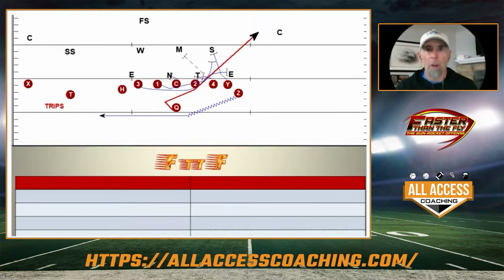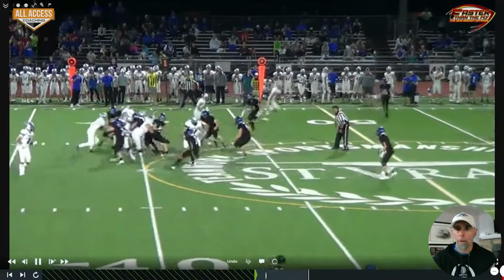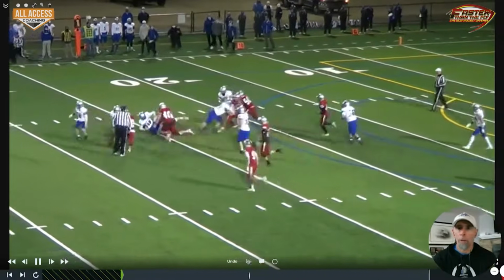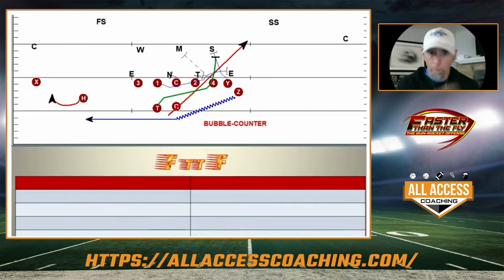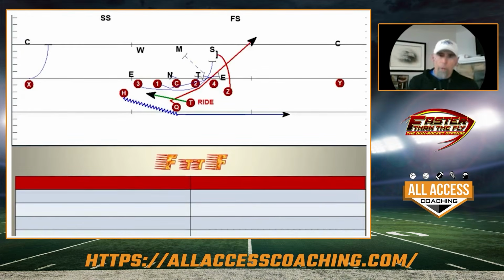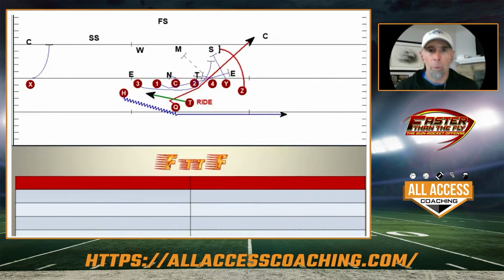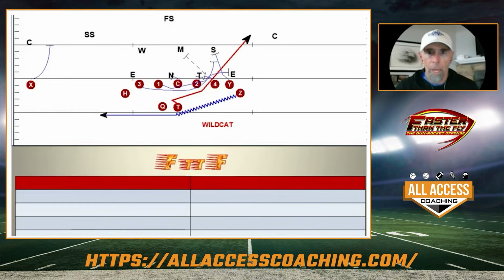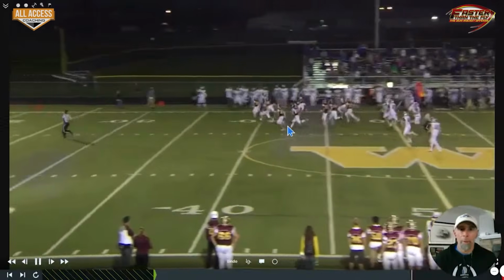Gun Rocket Offense: QB Counter from Shotgun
Speaker: Blair Hubbard
- Creator of Faster than the Fly: The Gun Rocket Offense
- 3 State Title